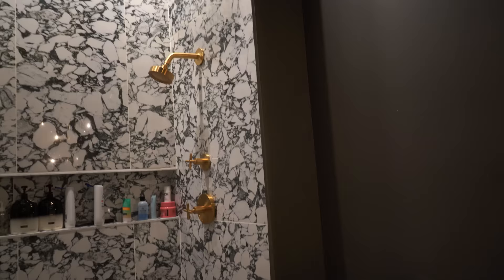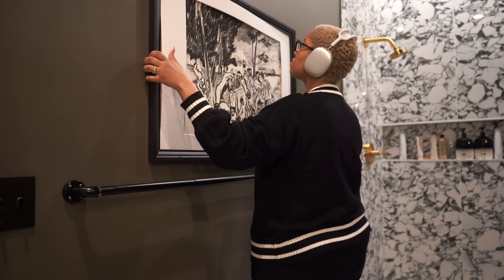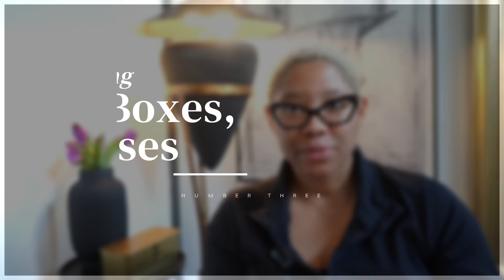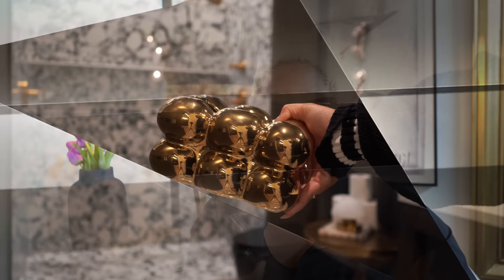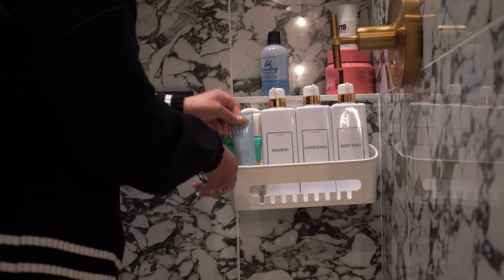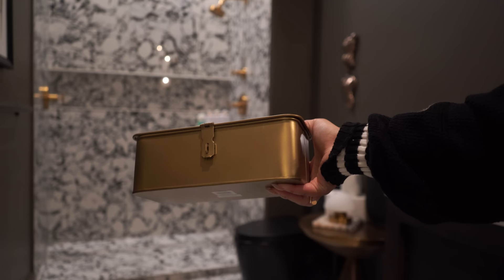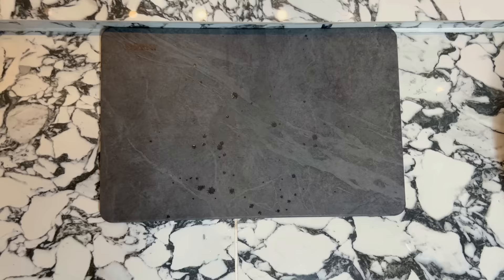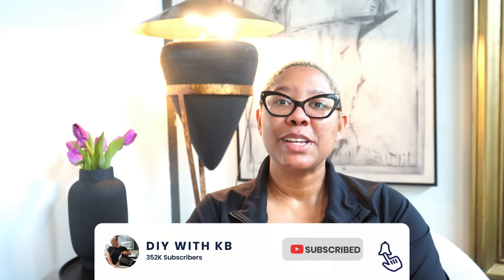STOP Buying Impractical Bathroom Decor! Do This Instead:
Does your bathroom feel "blah" compared to the rest of your home? Same. So, let's decorate my primary bathroom together and walk through some tips and hacks to making your bathroom like stylish while keeping it practical and functional for you and your family. Don't worry, this advice works for every style!

Want my advice on your design dilemmas?

Want design advice with product links and visual aids? This is the service for you

For weekly updates on best-selling home deals, sign up for my *FREE* newsletter

DETAILS

Thanks to Ali Harper, HONESTLY WTF,, ANDREA POSADAS, Alison Gootee, The Kitchen, Spoon Fork Bacon, In The Know by Yahoo, Into the Gloss, Anthropologie, Bjorn Wallander,  OTTO, William Waldron,  and Aston Matthews for the images used in this video. These images do not belong to me and instead belong to the respective creators.